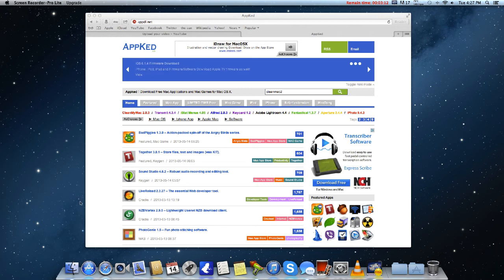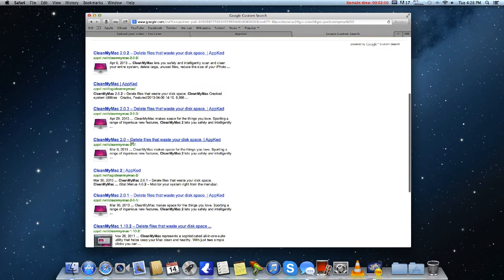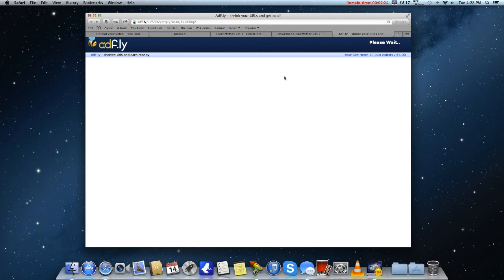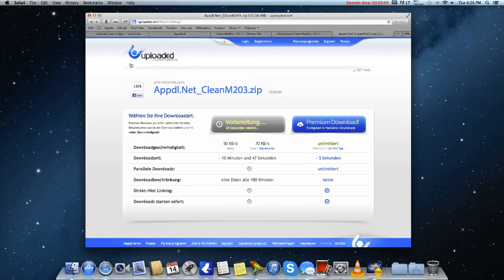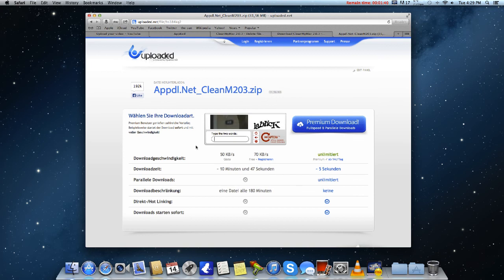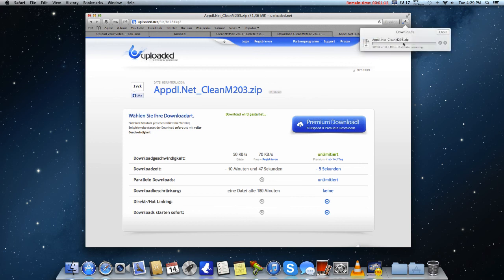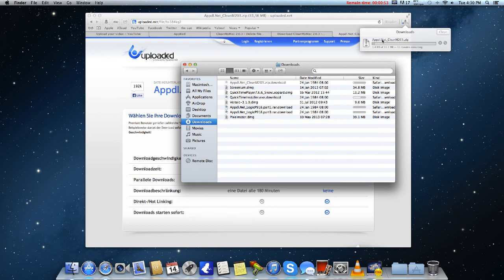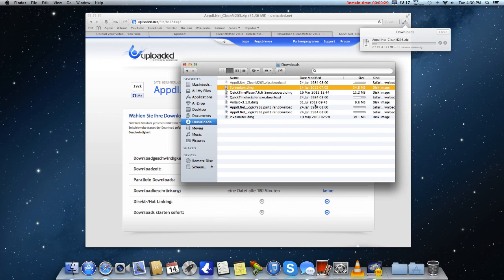How to get cleanmyMac2 for free latest version 2.0.3